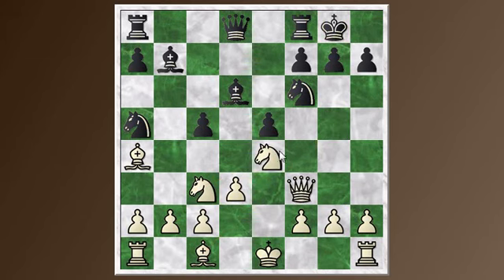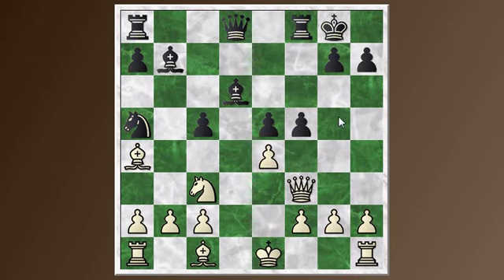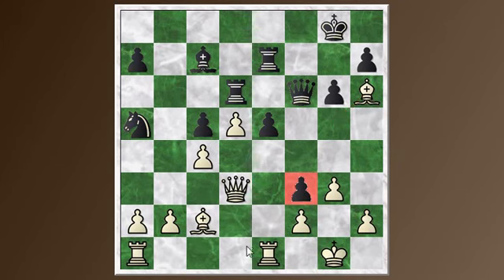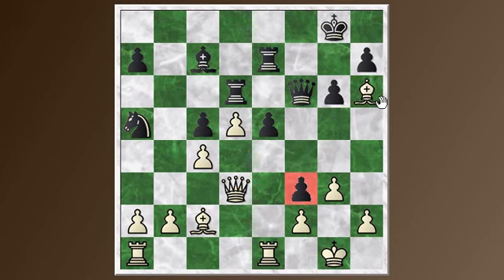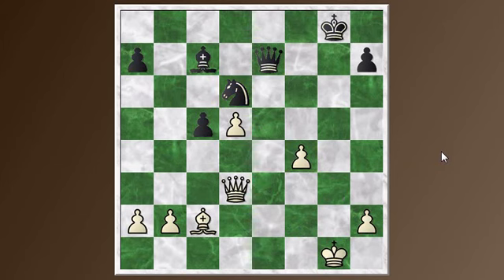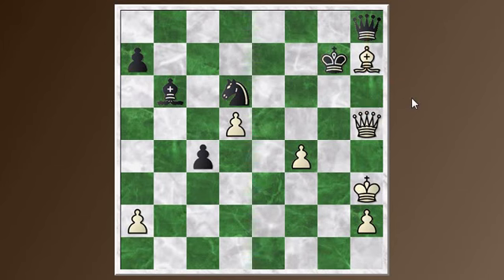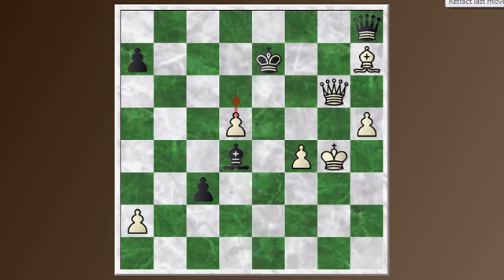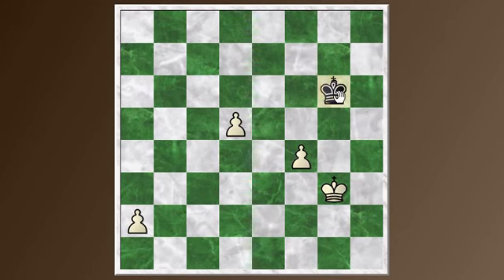My game with Sam Sevian: Italian game - Two knights defense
Before Sam became a Grandmaster, he used to play in tournaments in this area.  So I had the chance to play a game against him once.  An exciting and tactical encounter in the Two knights defense, where I play my favorite line, the Bogolyubov variation.